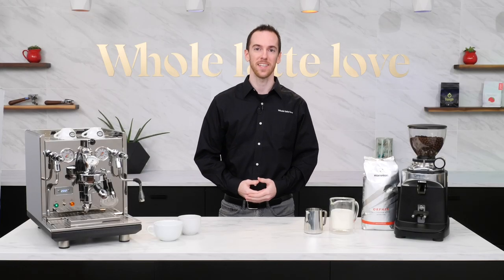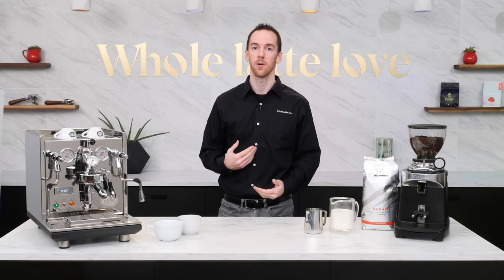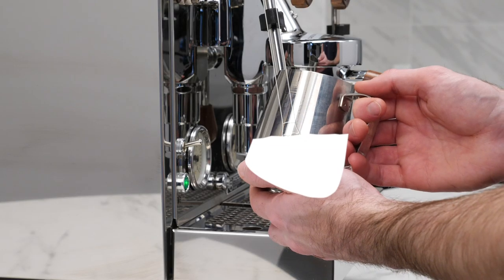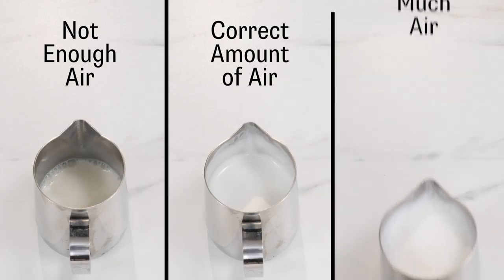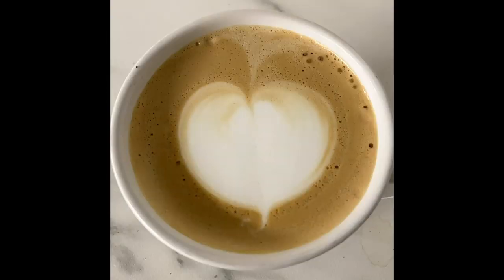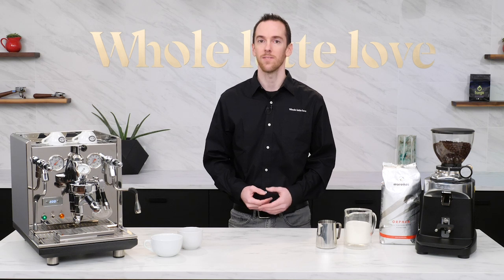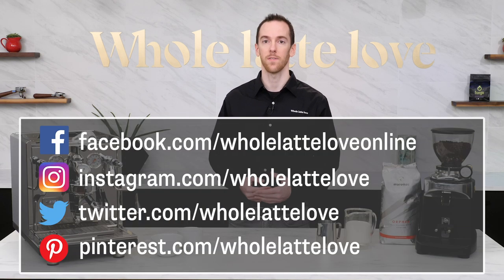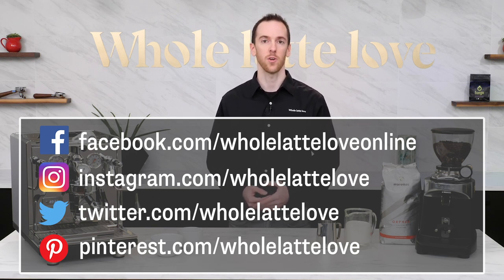Show Us Your Latte Art!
Congrats to the first round of winners and thanks to everyone else for the great submissions!